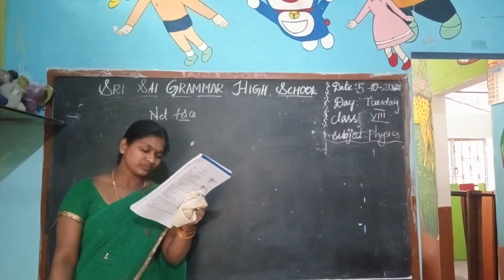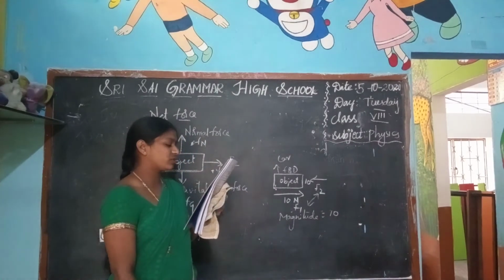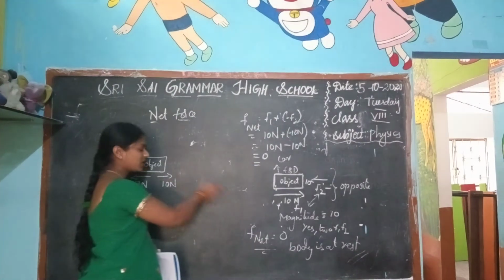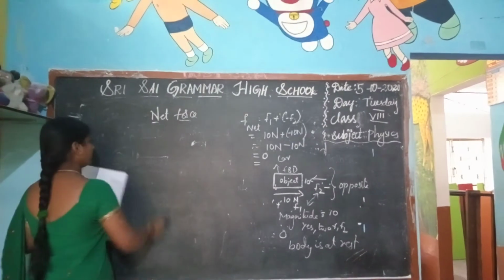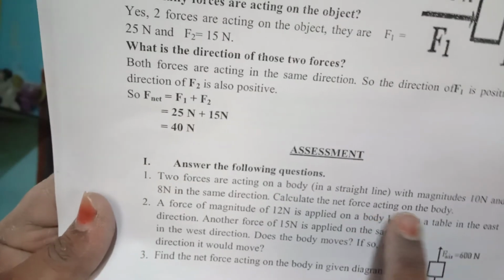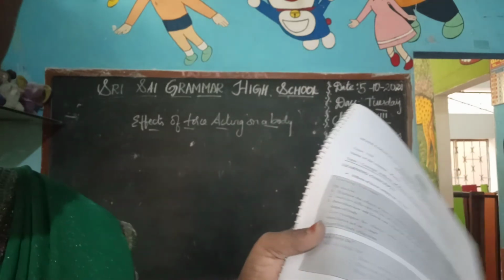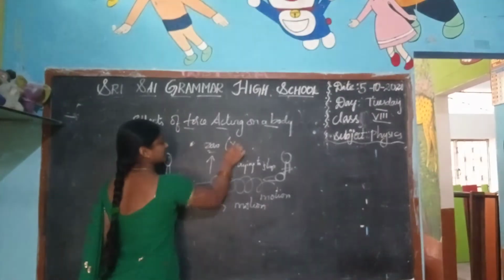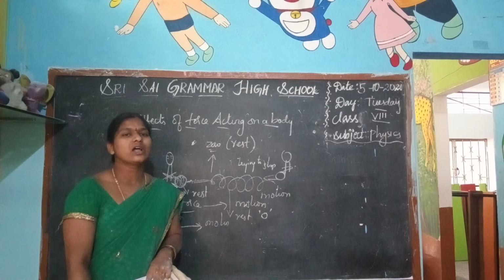physical science 8th class